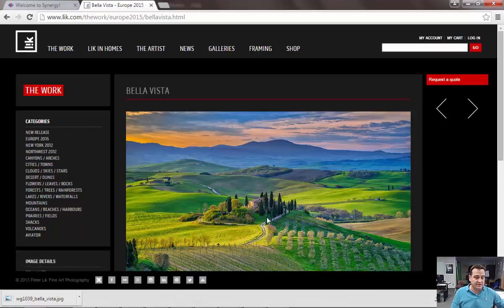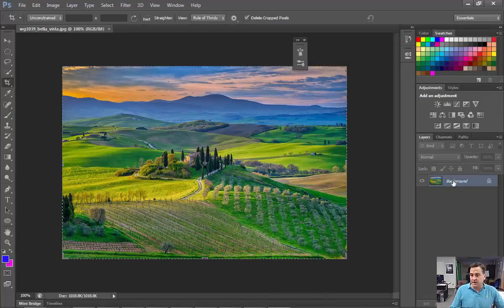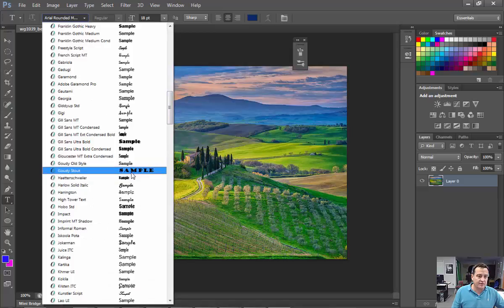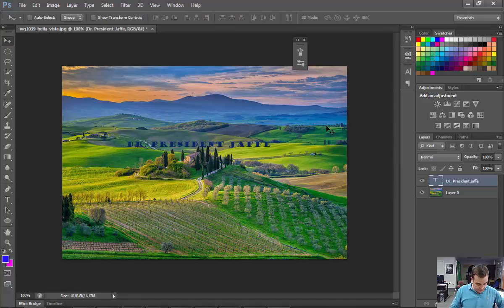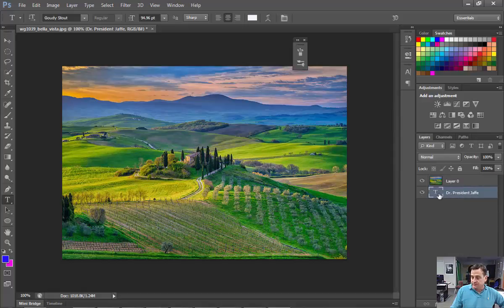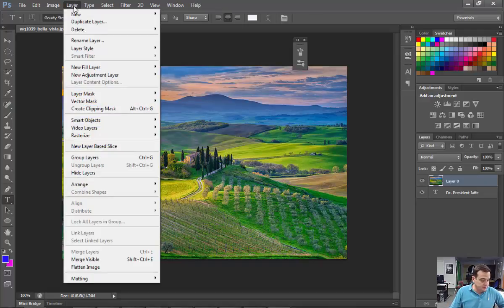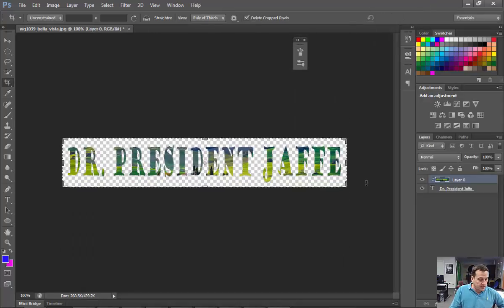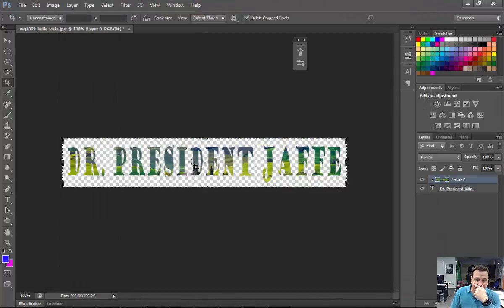ClipFL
Fill text with an image using Adobe Photoshop